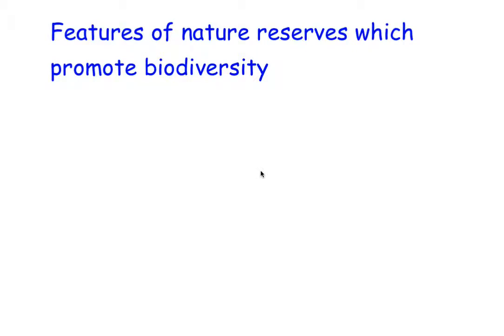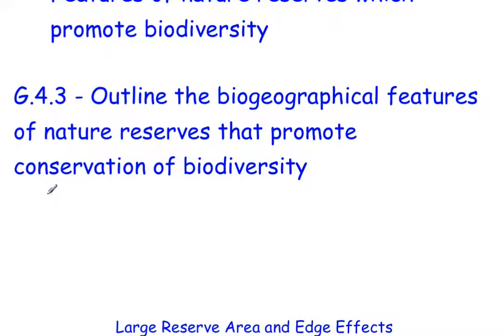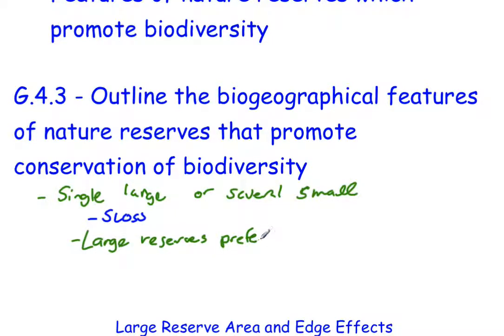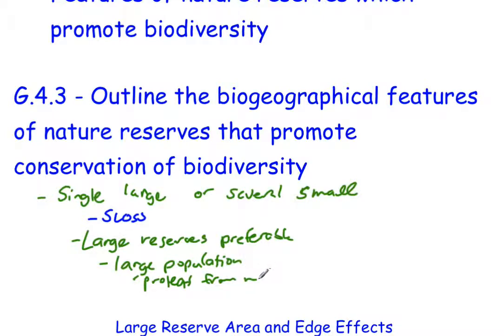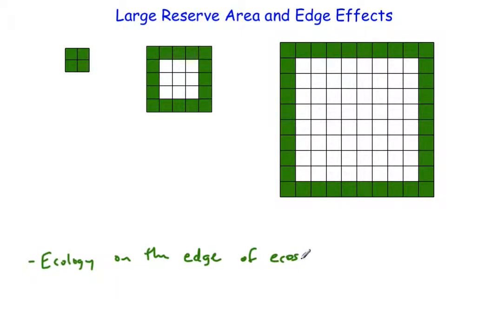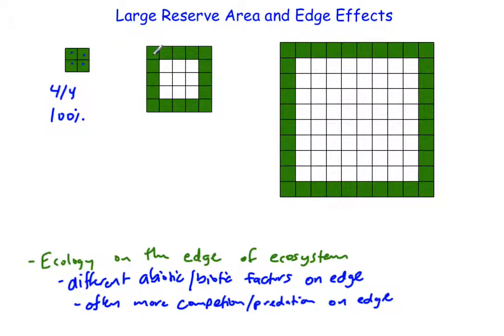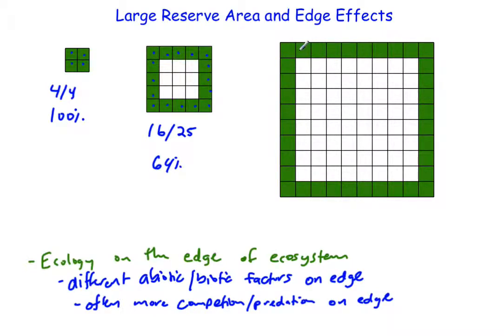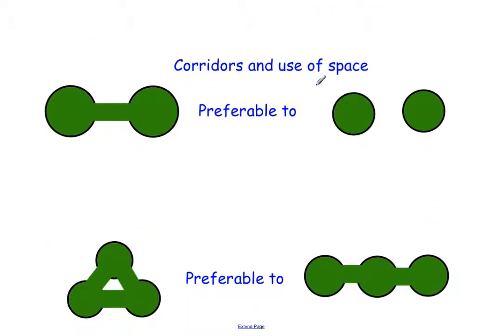features of nature reserves